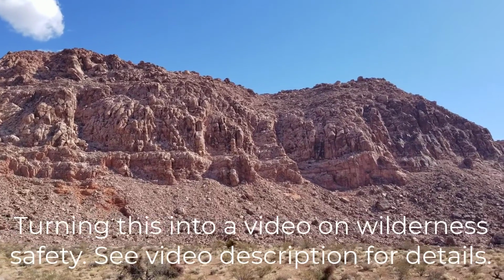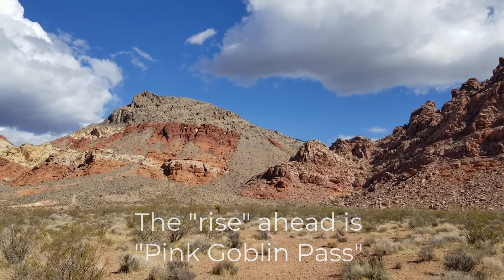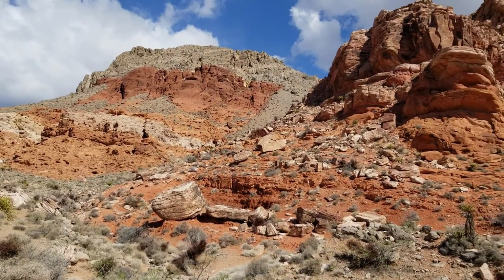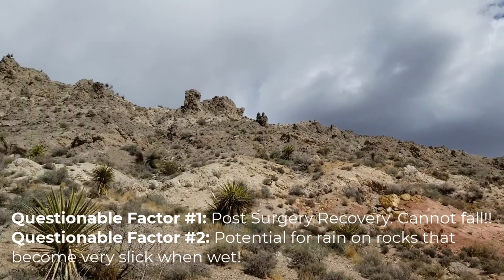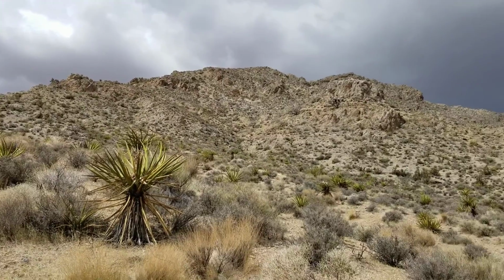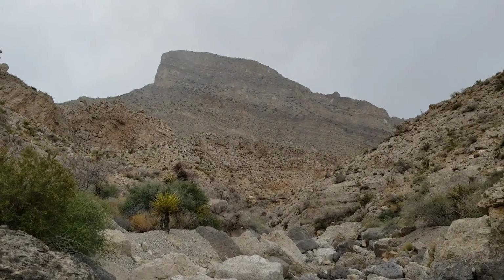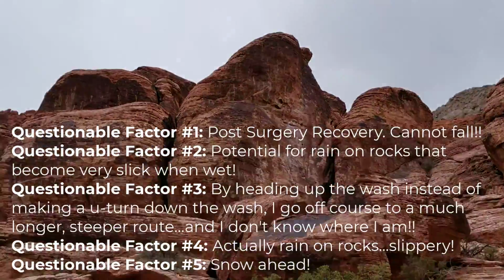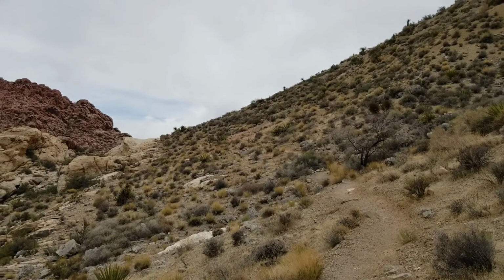Kraft Mountain Loop | Wilderness Navigation | Wilderness Safety | Calico Basin, Nevada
Kraft Mountain Loop | Wilderness Navigation | Wilderness Safety | Calico Basin, Nevada | Kraft Mountain Loop is located in Calico Basin, Nevada. Kraft Mountain Loop circles the base of Kraft Mountain and is about 3.5 miles in length. I use this video to document my wilderness safety strategy and an inner “balance sheet” of which I am aware at all times. I’m always balancing factors of concern vs. positive factors as I navigate the wilderness. The video shows how on this day, even given what should have been a simple 3.5 mile loop, the factors of concern began to add up culminating in a decision to turn around before completing the loop! Keeping an inner balance sheet of factors while in the wilderness is a way of objectifying risk and has always allowed me to “return to experience another adventure” in the wilderness.

To get to Kraft Mountain, from Hwy 215 in the Summerlin area, take the Charleston Blvd exit, turn upward (West) on Charleston Blvd toward the mountains. Charleston Blvd becomes Blue Diamond Rd. (159) as you leave the city. Take the Calico Basin exit off 159 (right turn) onto Calico Basin Road. Continue on Calico Basin Road to the end of the road. On the way you will pass the Red Springs Desert Oasis parking area as the road veers right and becomes Calico Drive, then Sandstone Drive. Sandstone Drive ends with the Kraft Mountain parking lot, on the left.

From the parking area I took the loop in a clockwise direction heading up over Pink Goblin Pass, then down into the wash that continues the loop around Kraft Mountain. However, on this day I mistakenly headed up that wash toward Turtlehead Peak rather than taking a U-turn to the right down the wash at the base of Pink Goblin Pass. The diverted route toward Turtlehead Peak was very interesting, and had I continued further up that wash would have ended up at the base of Turtlehead Peak in Brownstone Basin. However, realizing my mistake, I headed back down the wash as it began to circle the East side of Kraft Mountain. Due to rain, sandstone which turns very slick when wet, facing a steep downclimb over the wet sandstone and finally recovering from a surgery just 3 days ago I turned around at the downclimb and retraced my way up Pink Goblin Pass and back to the parking area.